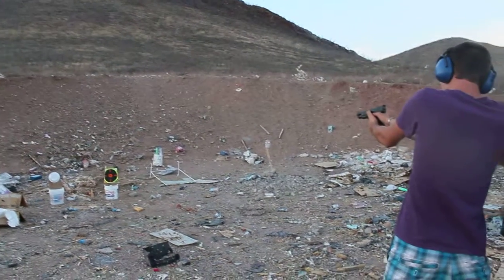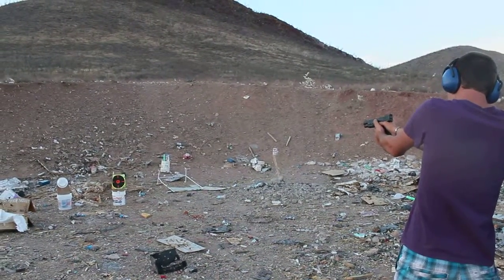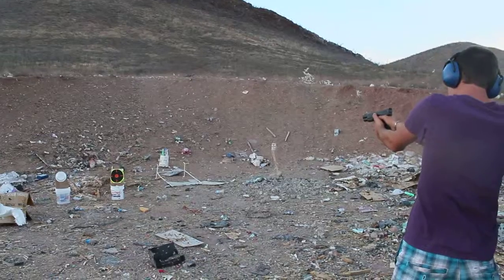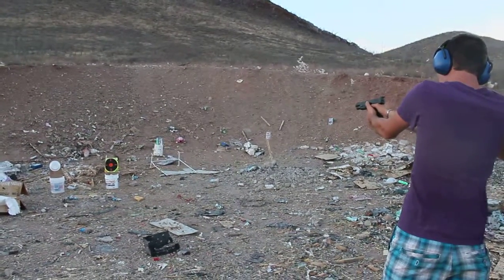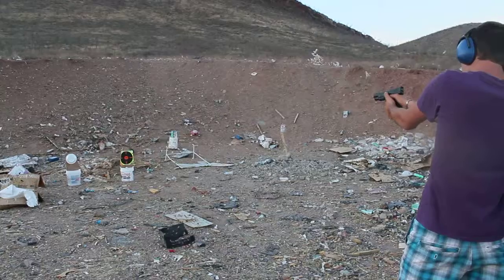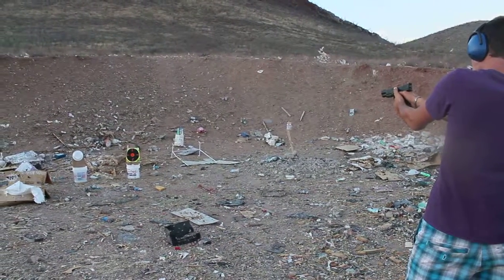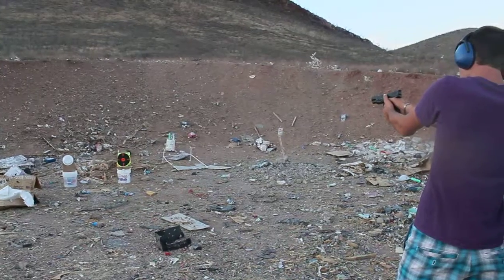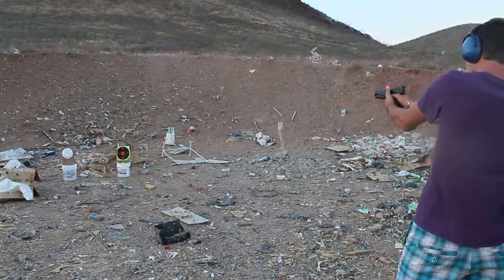regans 1st time